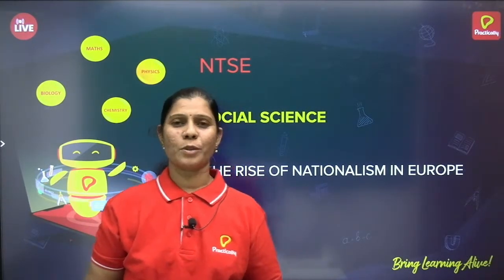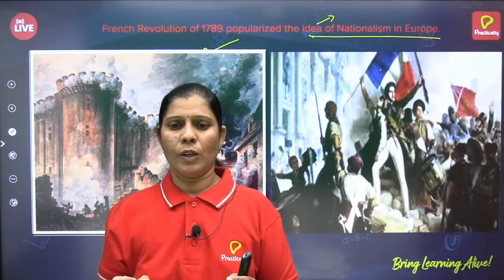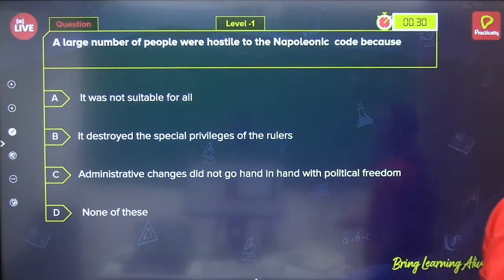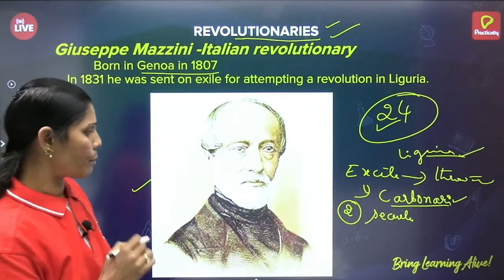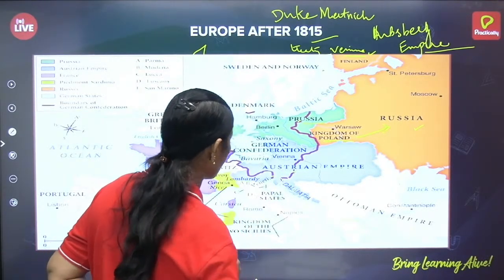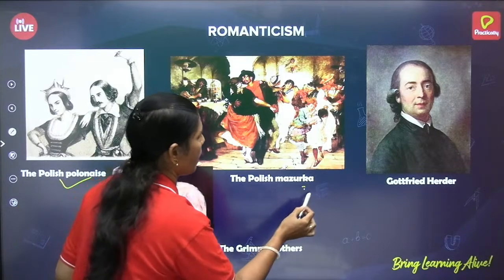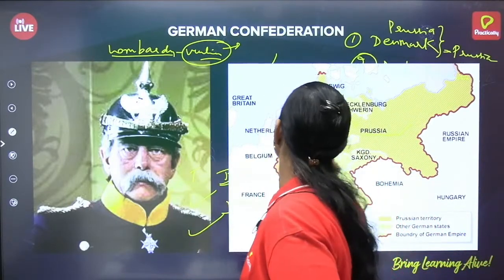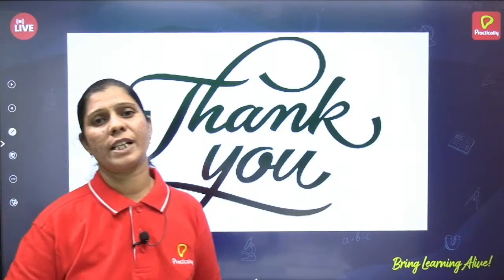The Rise of Nationalism in Europe | History | Social Science | NTSE Stage-1 | Practically